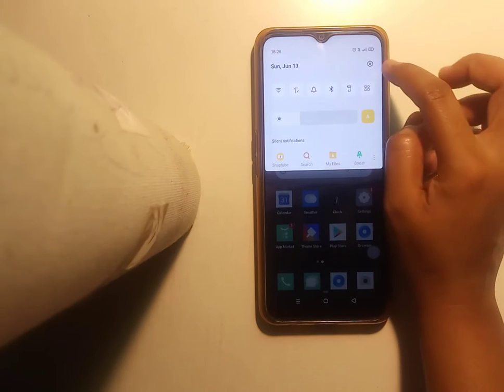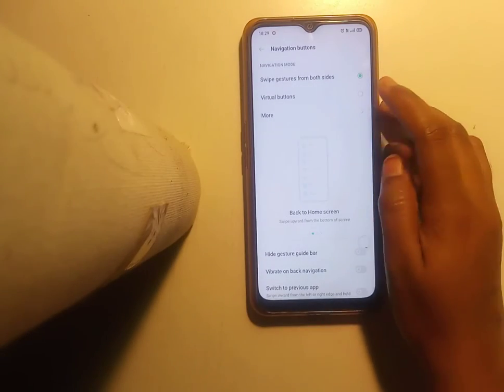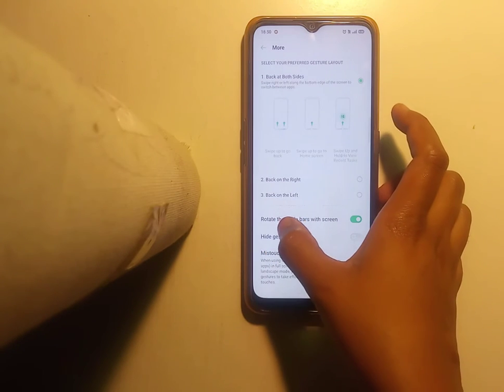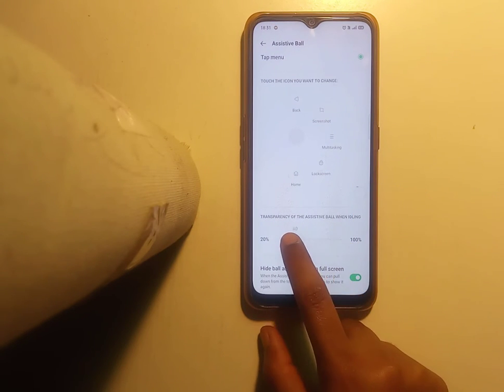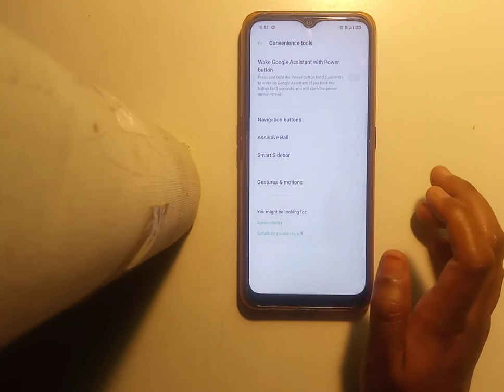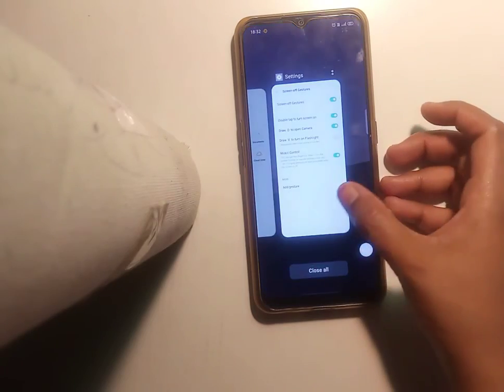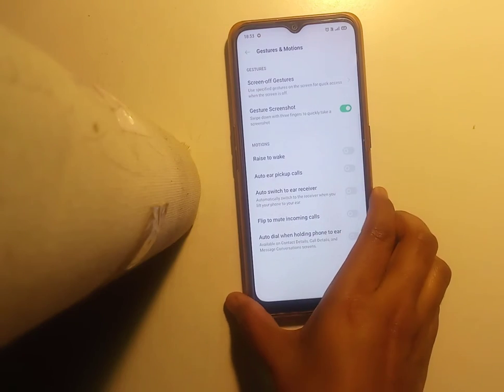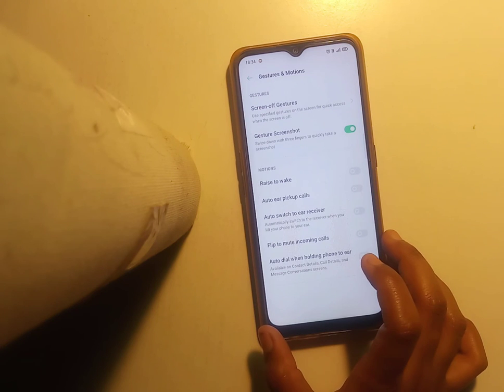How to use the navigation button's on opp a5 2020 mobile?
This video is for those people who don't know how to change the navigation system of the opp a5 2020 mobile , how to use the assistive ball